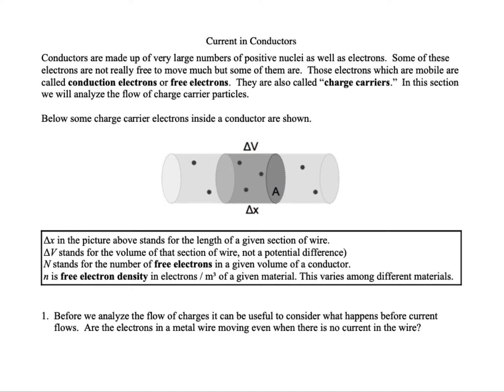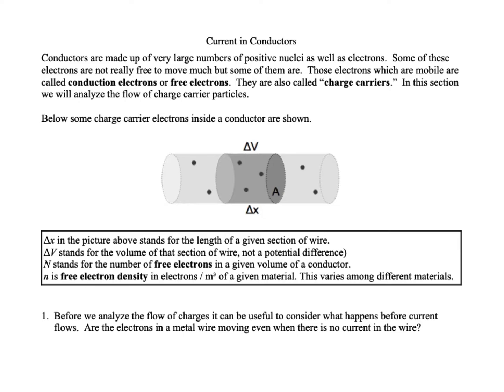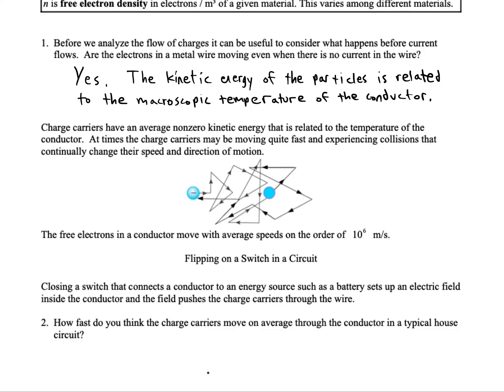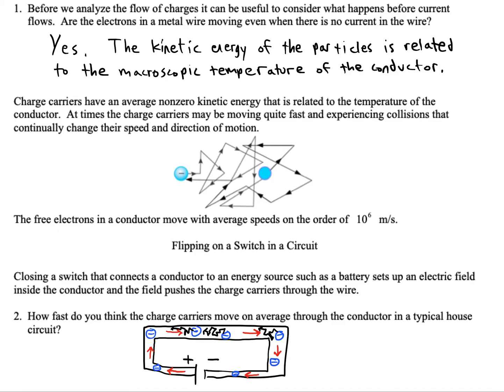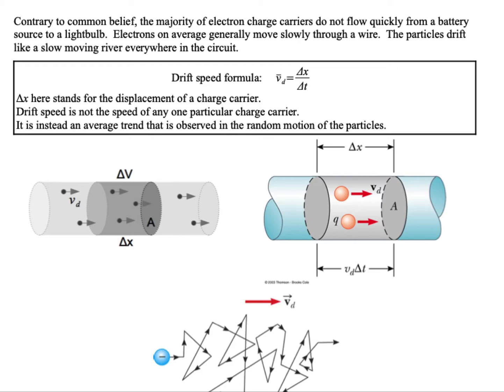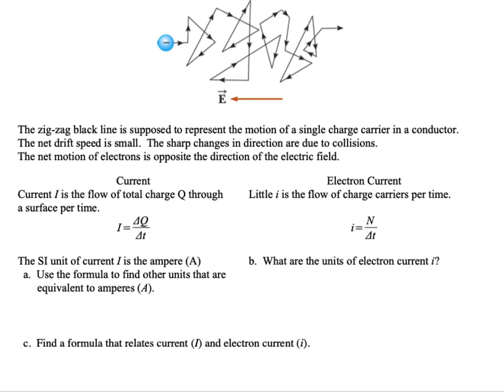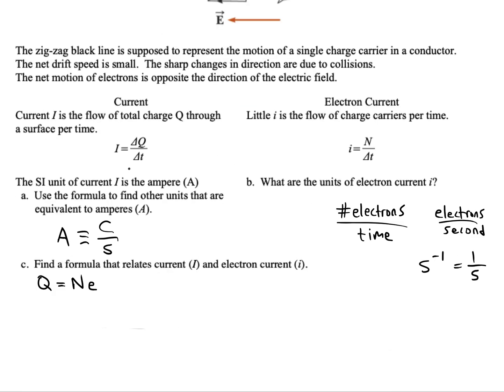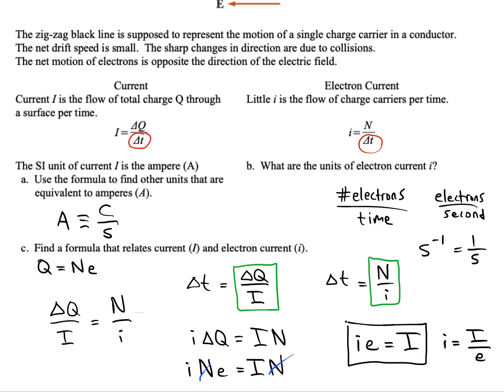Current and Electron Current